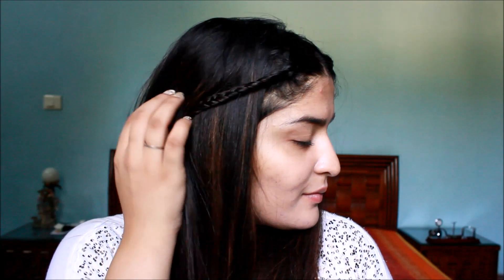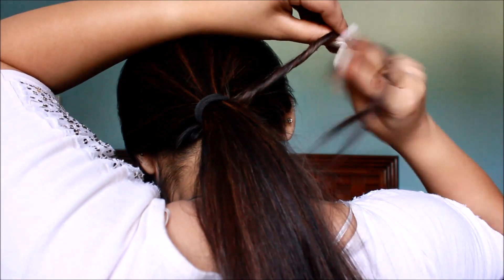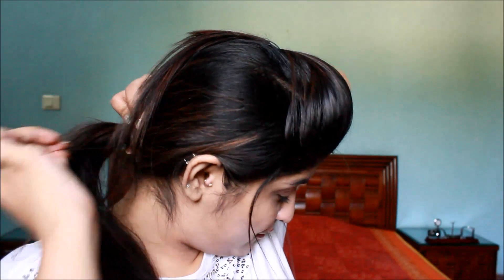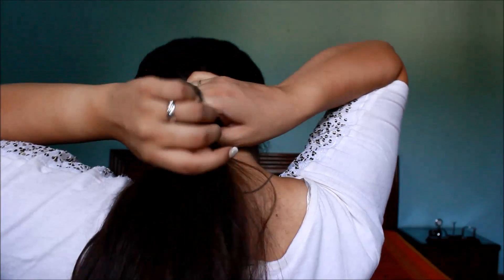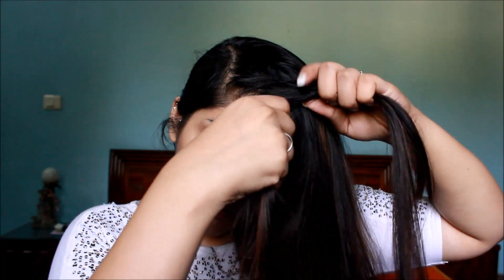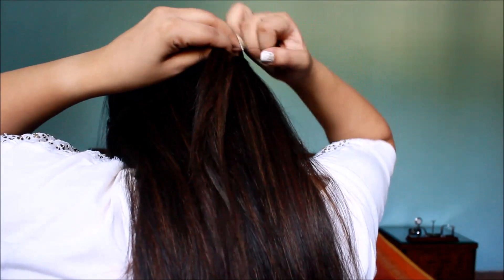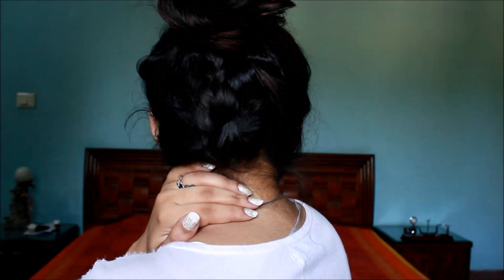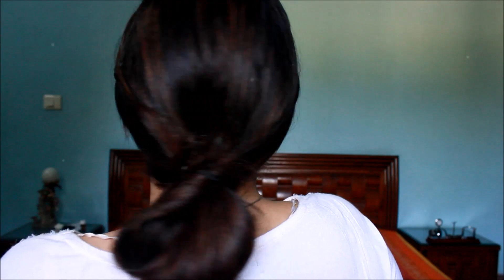8 Easy, Quick & Heatless Hairstyles | Perfect For College, Office and School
Hey everyone! :)

Today I am going to share 8 easy, heatfree and quick hairstyles which are perfect for office, college and school!

Shreya Jain
5633 Qutub Road, New Delhi
Delhi
110055
India

Love
XOXO
Shreya